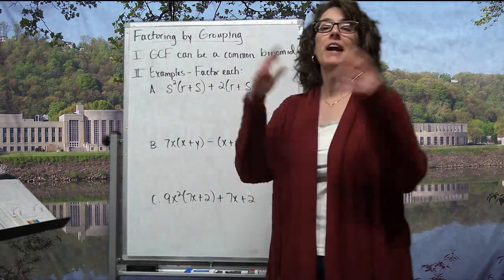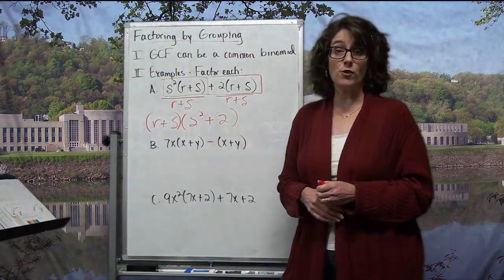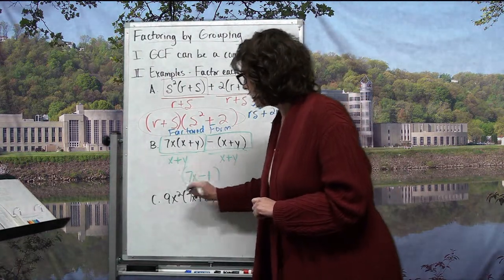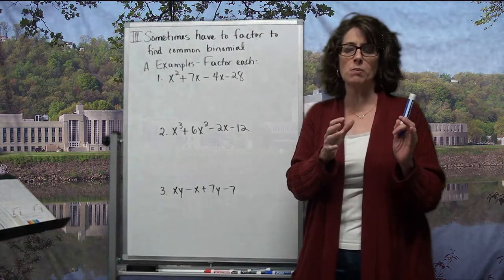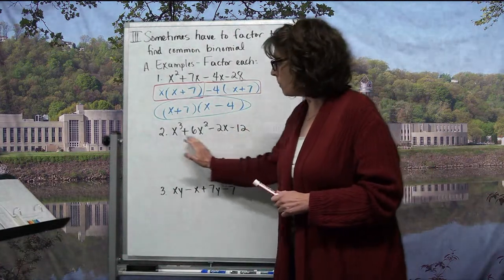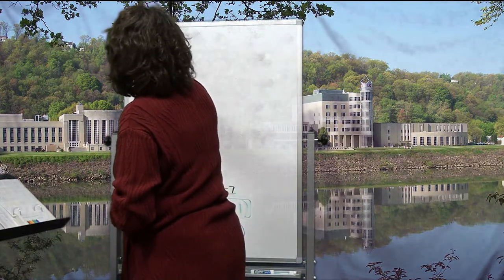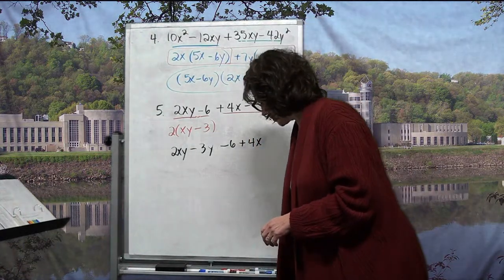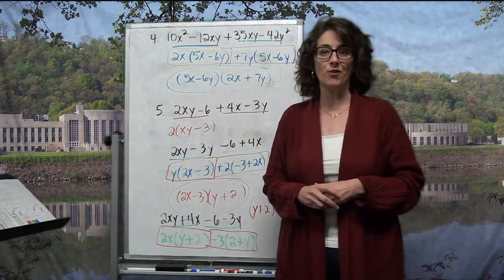Factoring 4-Polynomials by Grouping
Professor Lori James discusses how to factor 4-polynomials by grouping pairs of terms and factoring those pairs.  Thank you, Emily James, for editing!  Thank you, JD James, for the musical intro!